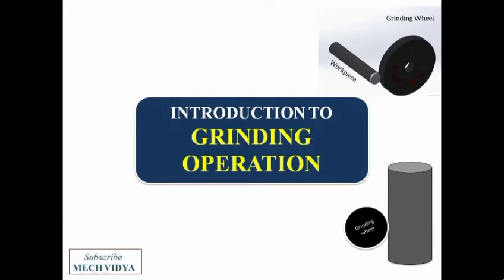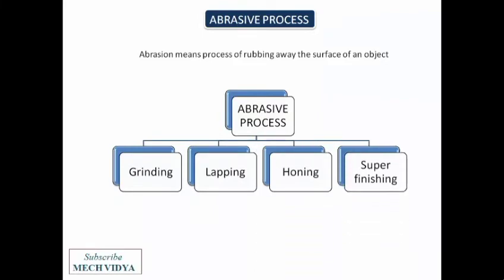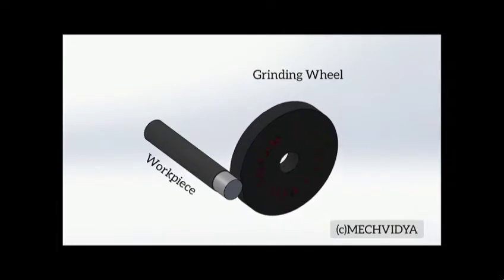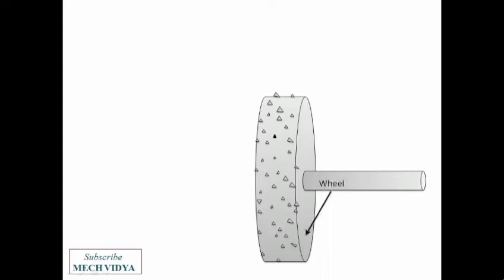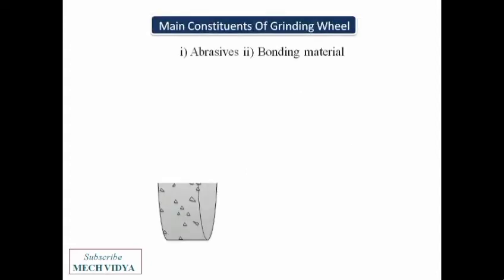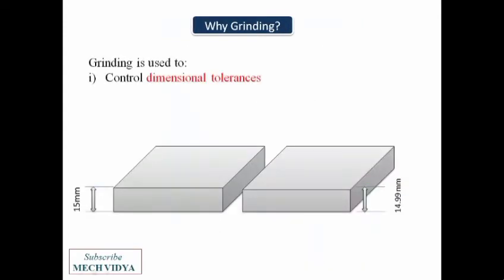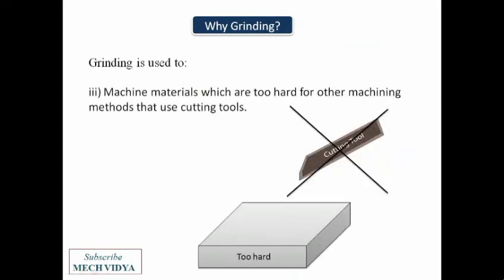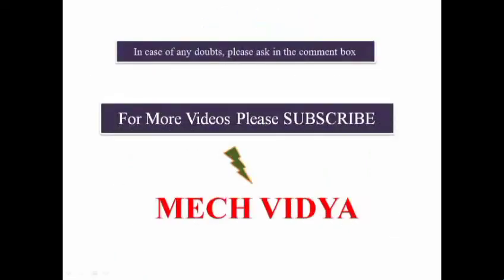Grinding Process [ Easily Explained With Animation]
Introduction to Grinding Process has been explained with simple animation